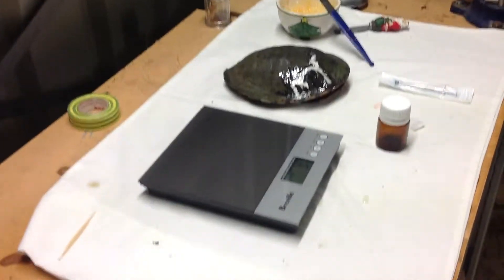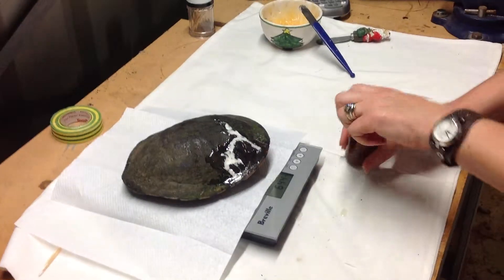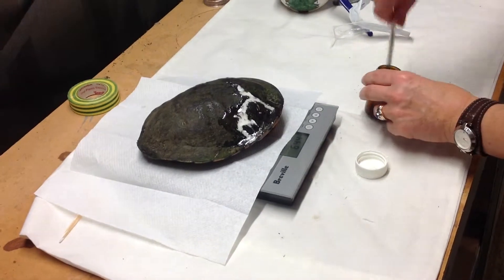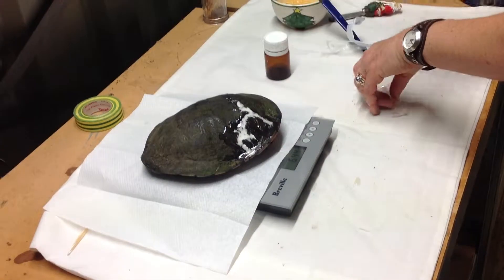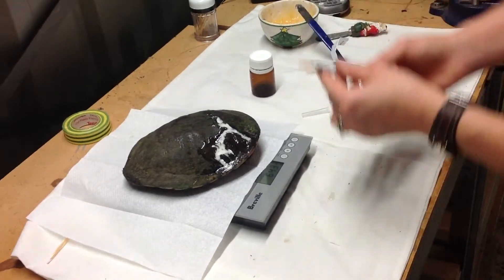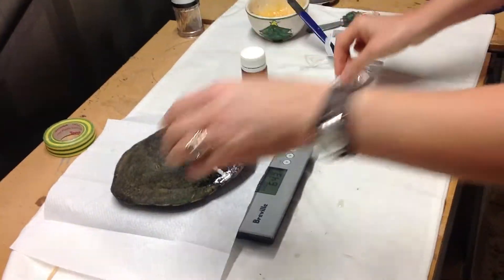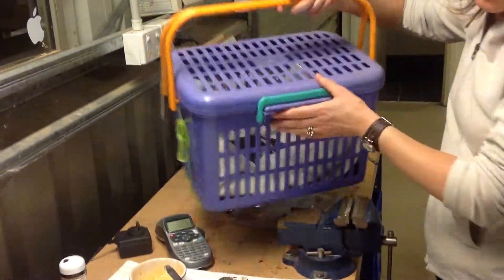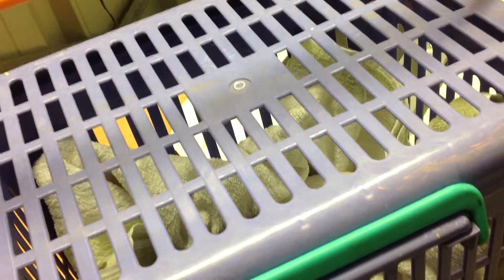Turtle Shell Repair video 3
Turtle Shell Repair using Calcium Hydroxide and 2-pac Araldite